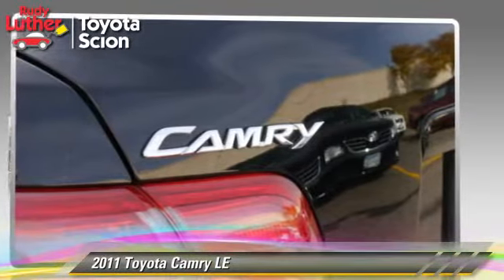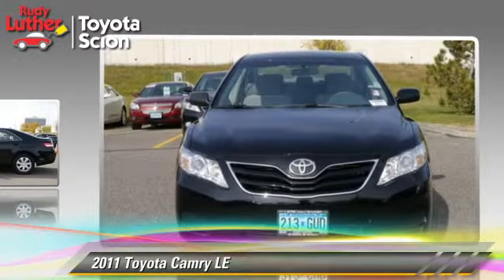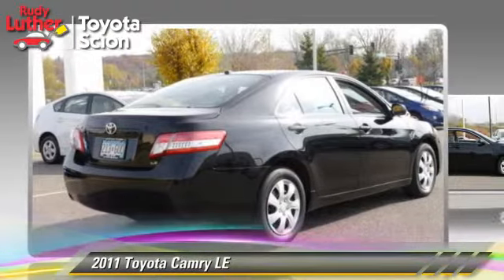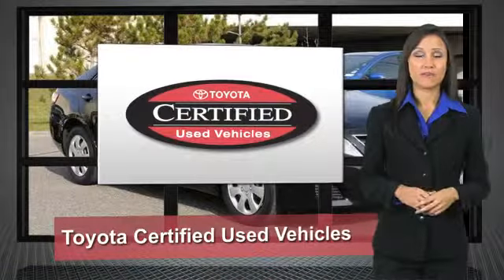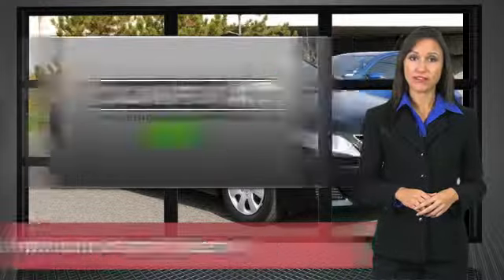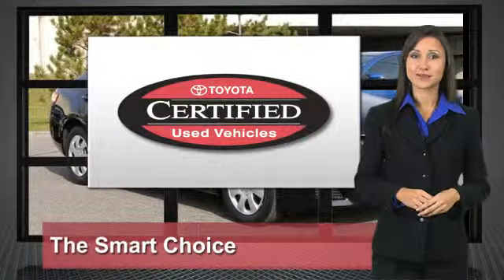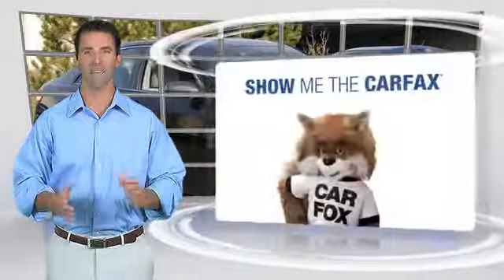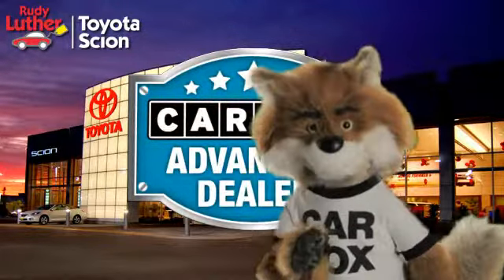2011 Toyota Camry Golden Valley,Minneapolis,Bloomington,MN P20863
2011 Toyota Camry

Camry LE and Toyota Certified. Don't bother looking at any other car! Get ready to ENJOY! brbrFor fuel efficiency, power and space, the Camry really outshines. This car is nicely equipped with features such as Camry LE and Toyota Certified. Toyota Certified Pre-Owned means you not only get the reassurance of a 12mo/12,000 mile Comprehensive warranty, but also up to a 7yr/100,000-Mile Powertrain Limited Warranty, a 160-point inspection/reconditioning, 1yr Roadside Assistance, trip-interruption services, rental car benefits, and a complete CARFAX vehicle history report. Active noise-abatement stops unwanted noise from entering the cabin. 80% of Toyotas sold in the last 20 years are still on the road today. brbrThis Toyota Certified Vehicle qualifies for special 2.9% financing on approved credit through Toyota Financial Services.